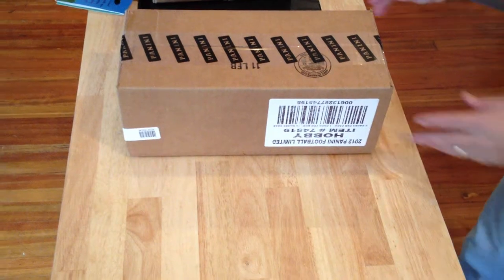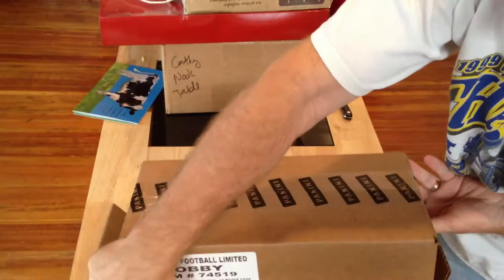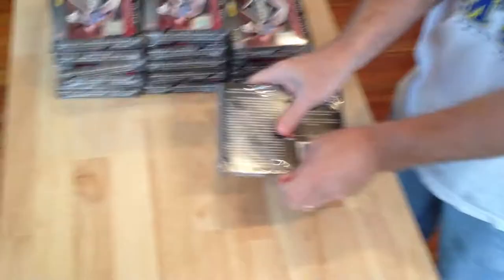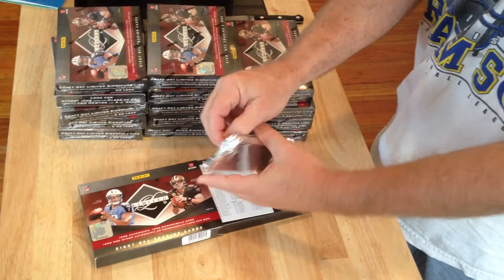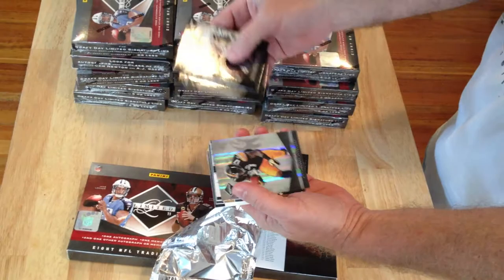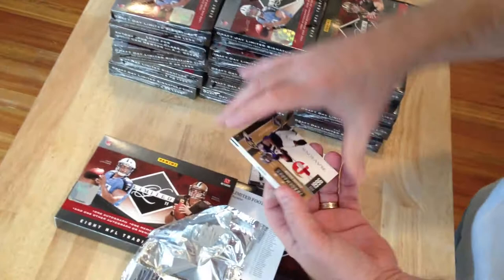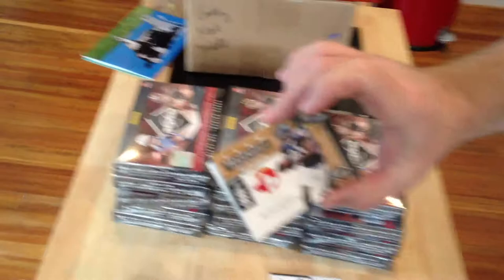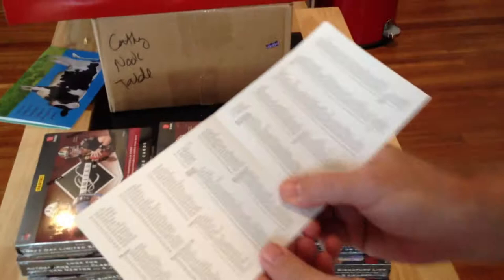2011 Panini Limited Case Break - Box 1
Base Cards  /499
Tom Brady
Art Monk
Lance Kendricks
Mike Wallace

Hits
Daniel Thomas Redemption
Anquan Boldin - 20/50  4 color patch from sleeve
Vincent Brown - Initial Steps 9/99